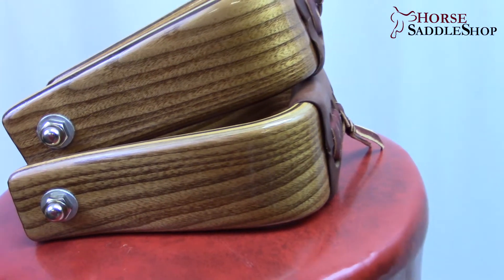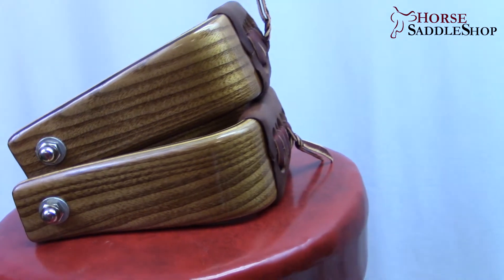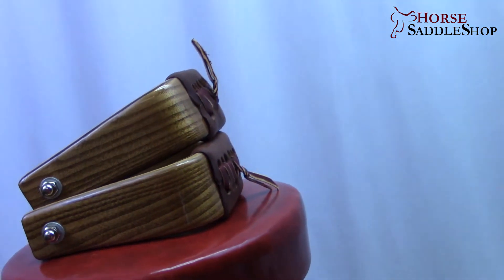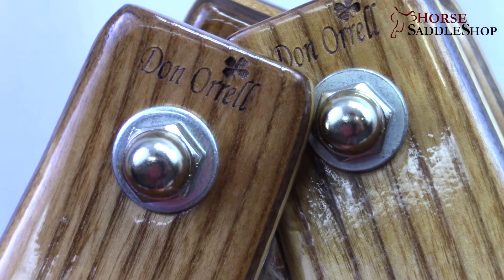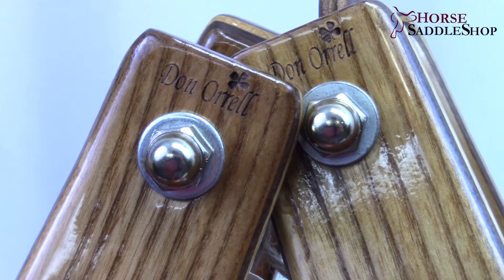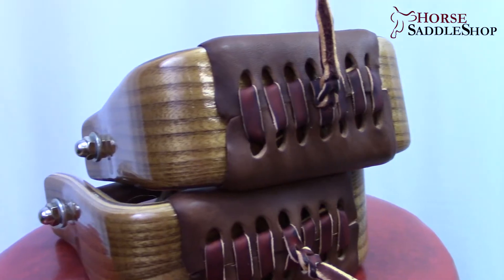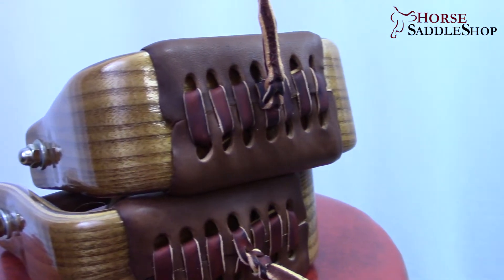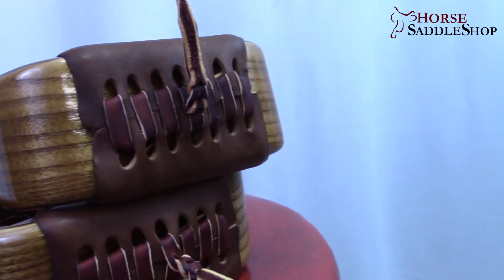Don Orrell Strirrups Angled Roper Red Elm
This angled stirrup from Don Orrell allow your foot to stay parallel with the ground while you ride. This would be very helpful for those who have experienced numbness in their feet, as well as ankle, knee, and hip pain.

The variances in the wood grain and leather tread color gives each pair it's own unique look.